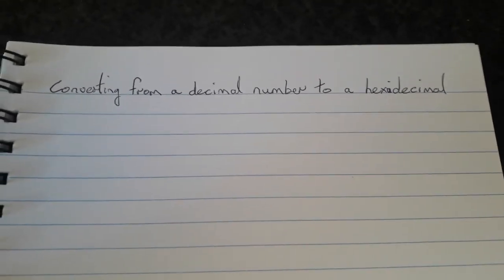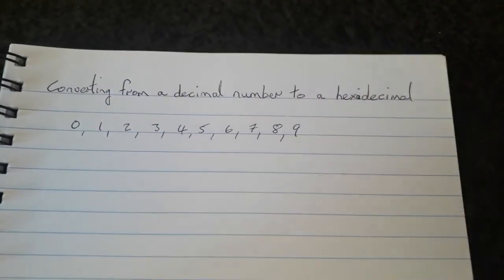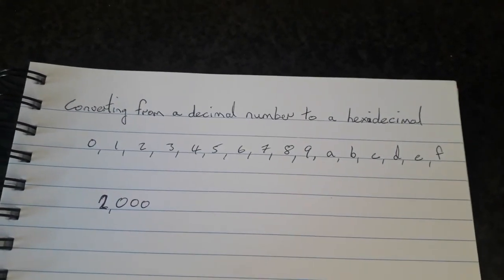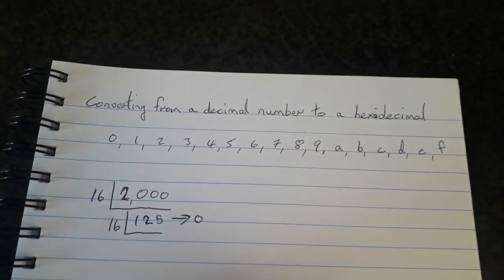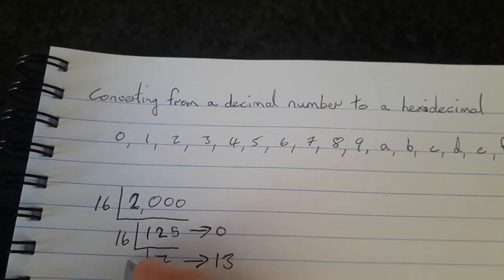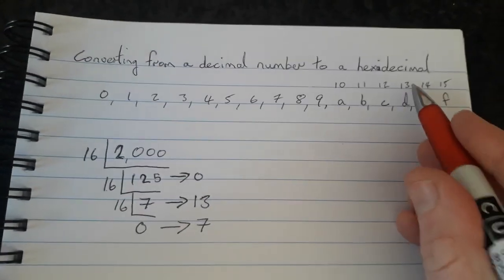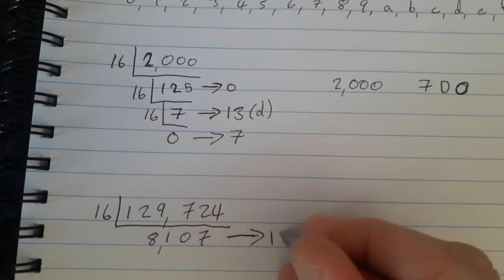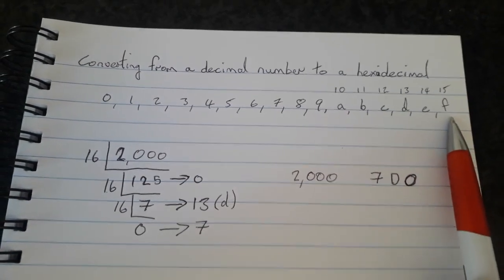Converting from a decimal number to a hexadecinal